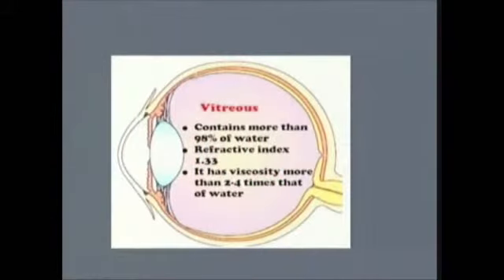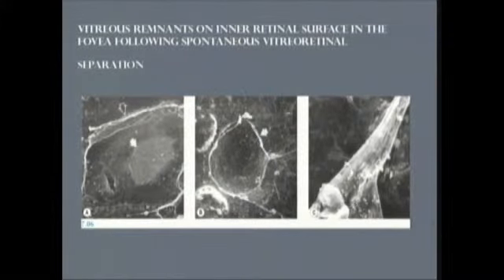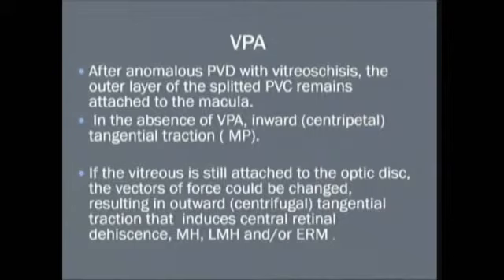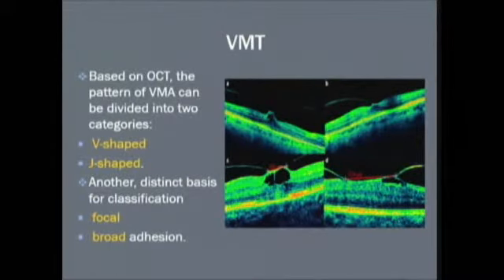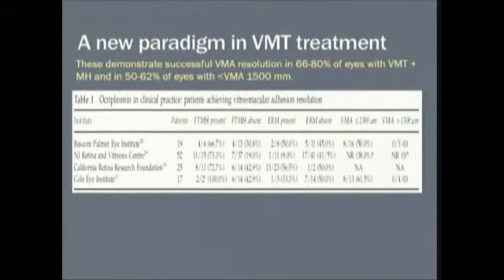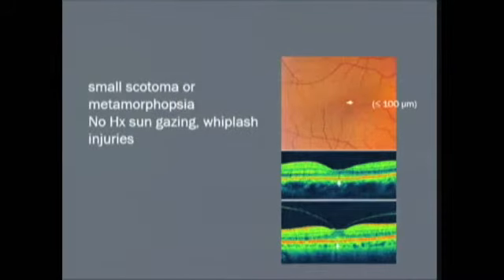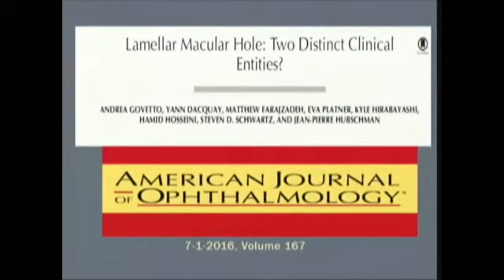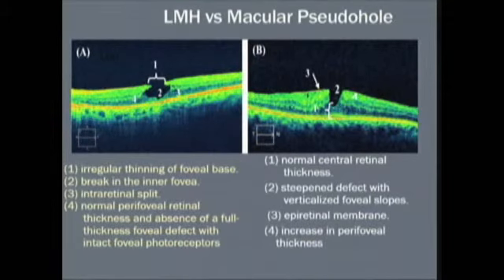Vitreoretinal Interface: How can we face it?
MEDICAL GRAND ROUNDS LECTURE May 24'16
By: Ali Al•Halafi, MD.
Consultant Vitreo•Retinal Surgeon
Department of Ophthalmology
Security Forces Hospital